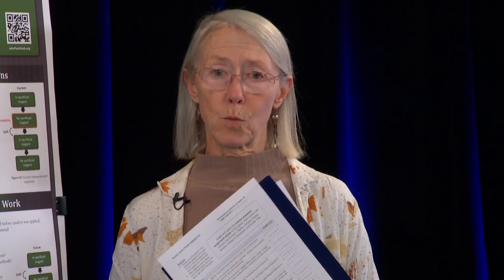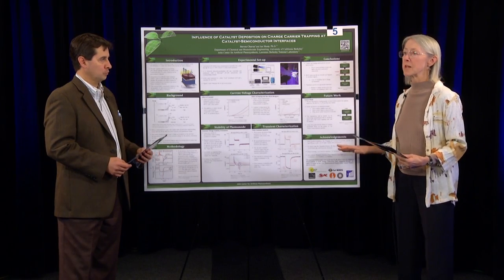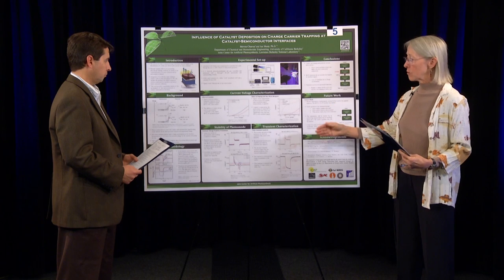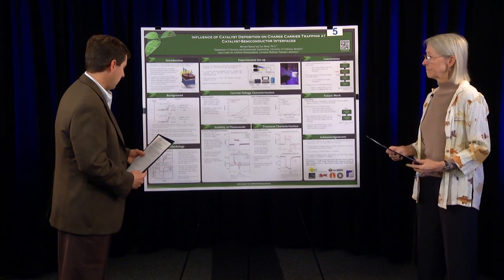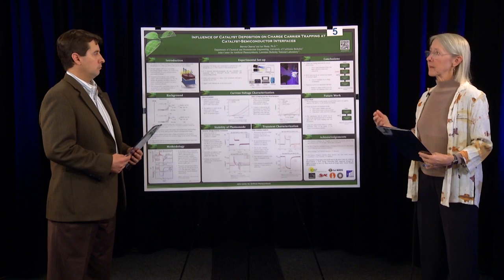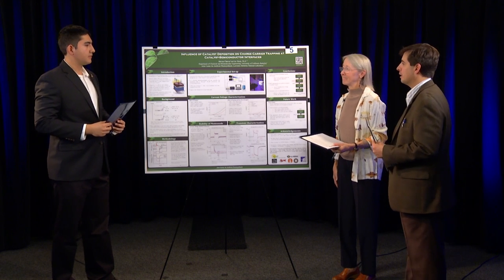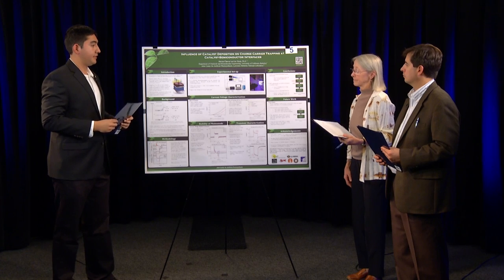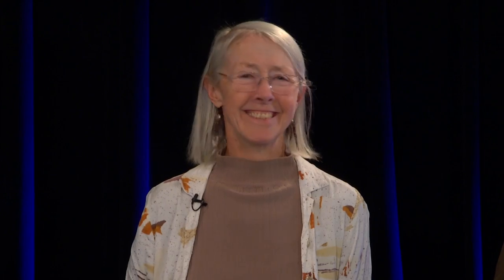Poster Judging : Cal NERDS' Faculty Centric Research Poster Judging Method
The Cal NERDS' Faculty Centric Poster Judging Method was designed to maximize both faculty and student experiences while streamlining poster session processes.